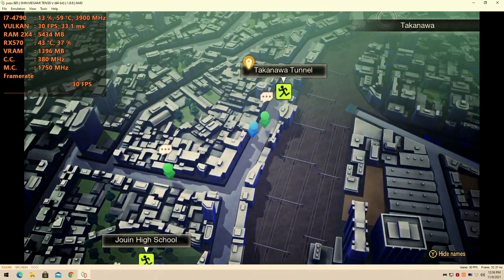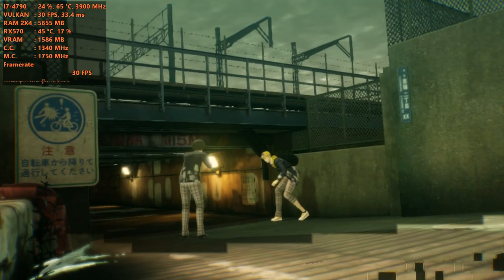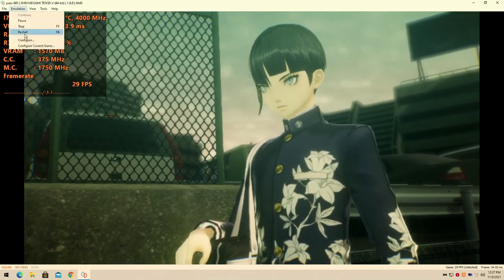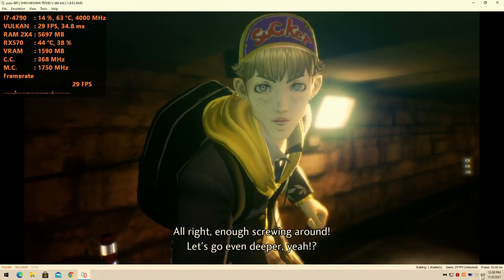Shin Megami Tensei V -YUZU[SWITCH Emulator] - Core i7 4790 | RX-570 4GB